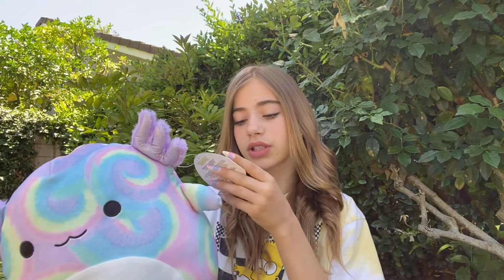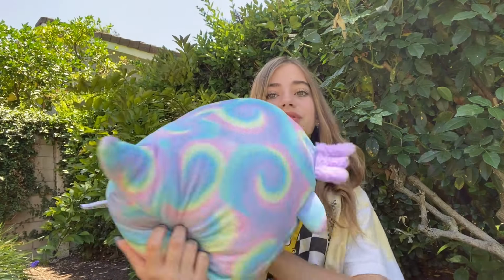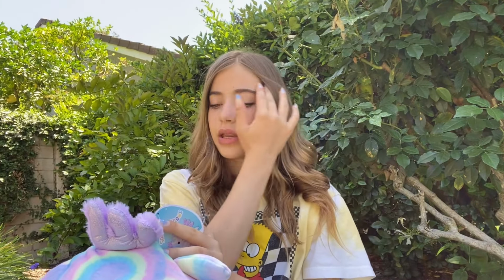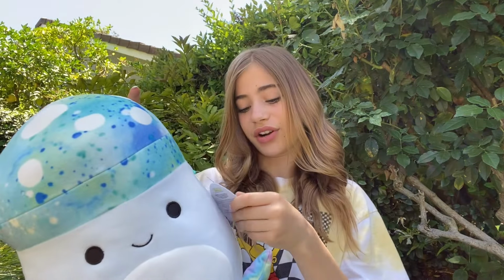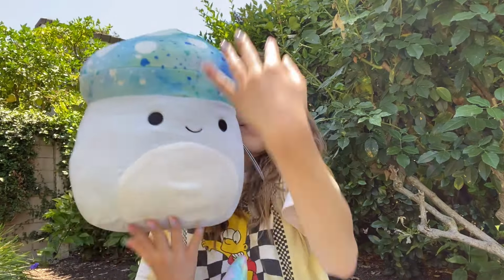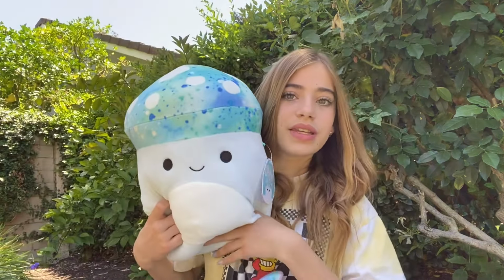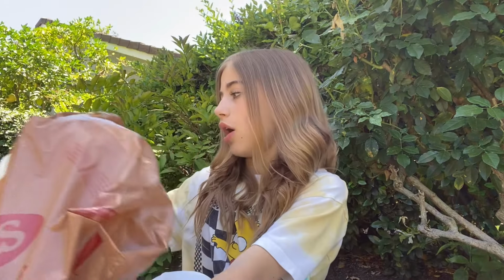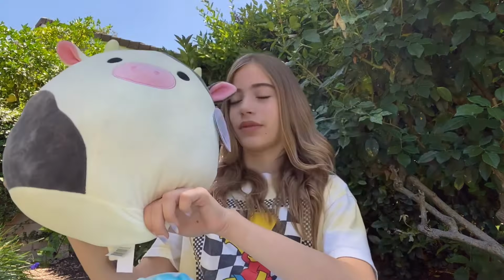SQUISHMALLOW HUNTING JACK POT!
Welcome back!
It’s squishmallow hunting time again & today we are going to Ralph’s (or Kroeger in some states).
Ralph’s is getting so much squish lately…..let go see what they got today!